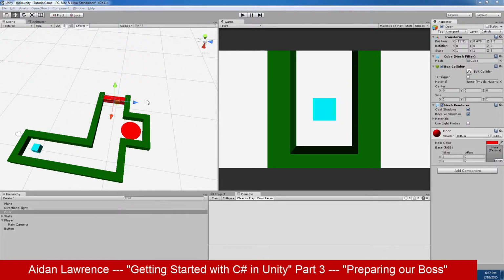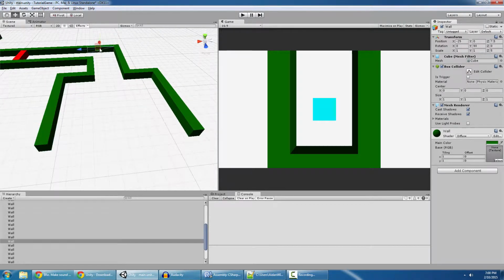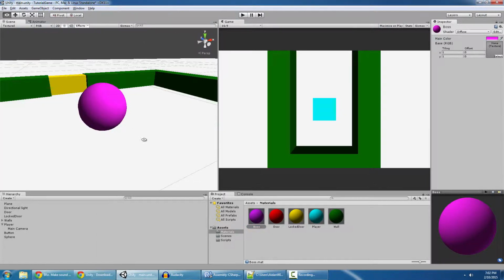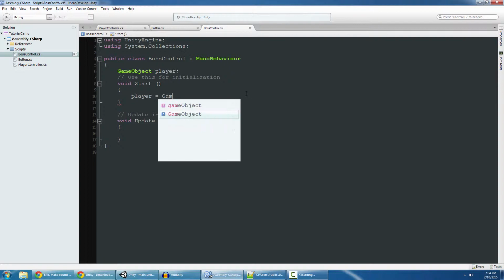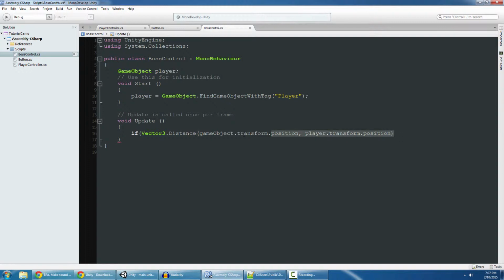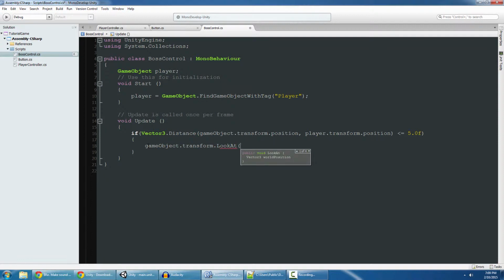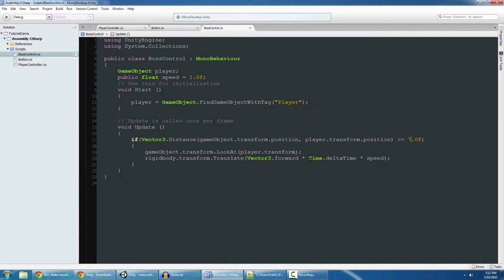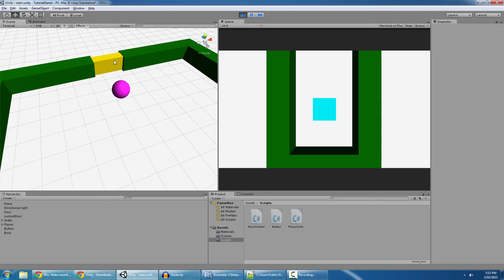Getting Started With C# in Unity - PART 3 - "Preparing Our Boss"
In this episode, we expand out the map even further and create a boss chamber. We then explore how to create a simple boss that will look at our player and attack him if he gets within a certain range!